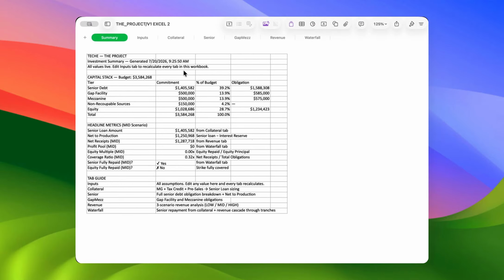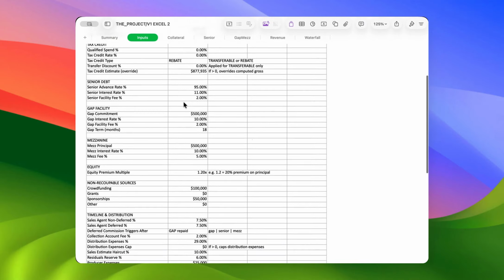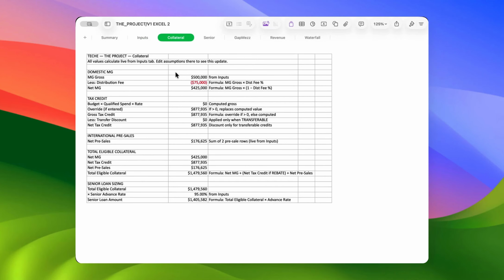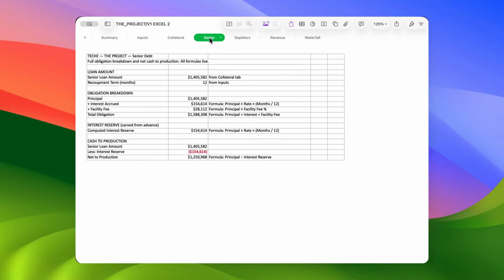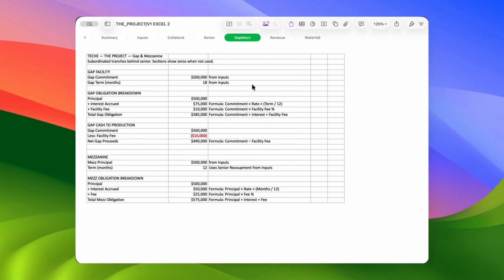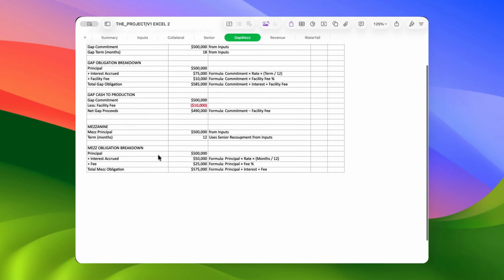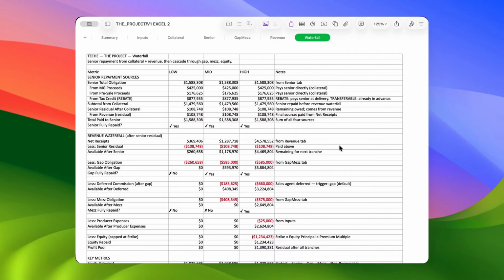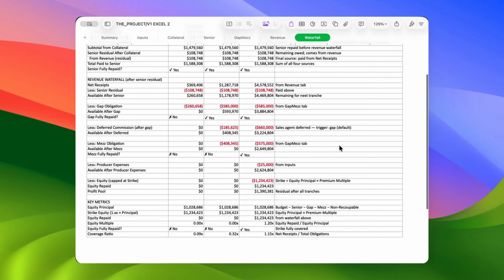Teche™ Quick Guide #5: See Inside the Pro Model Excel Report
In Teche™ Quick Guide #5, take a closer look at the Excel report generated from the Teche Pro Model.

The export organizes your project’s detailed financial data into an editable Excel workbook, including the production budget, financing sources, tax credits, debt, equity, sales estimates, capital stack, revenue scenarios, and investor waterfall.

Use the Excel report to review calculations, share financial information with producing and financing partners, and continue working with your project data outside of Teche.

Start your free 7-day trial at FilmCapPro.com.